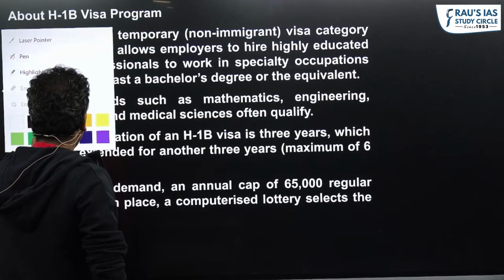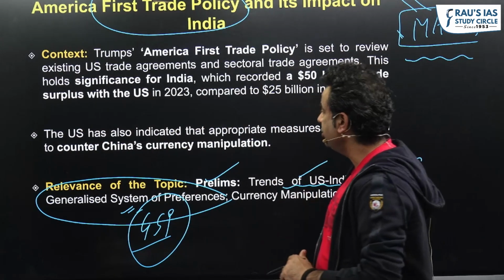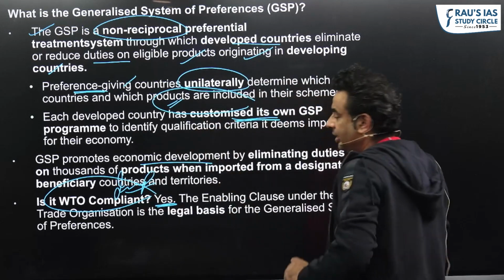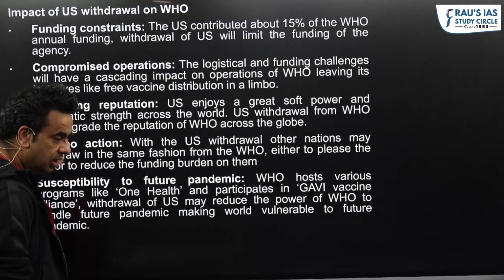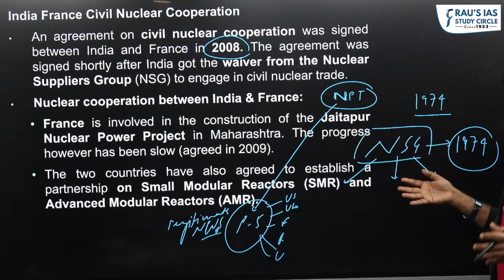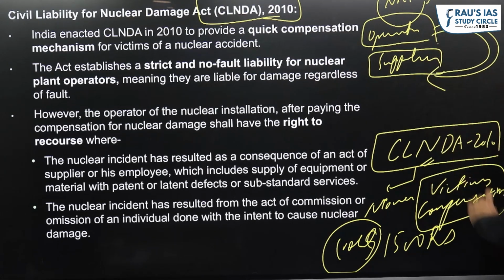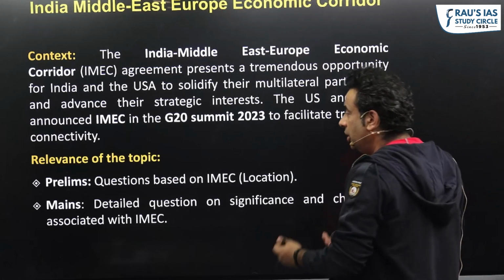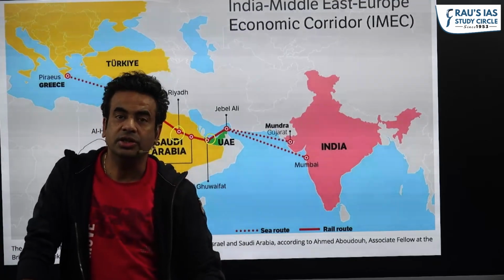This week in IR & Security | Current Affairs for UPSC | 25 Jan 2025 | Rau’s IAS | FOCUS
FOCUS Weekly Current Affairs is a weekly compilation of Rau’s IAS Daily News Simplified (DNS)
Stay ahead in your UPSC CSE 2025 preparation with our IR & Security Weekly Current Affairs. In this video, we simplify the most important IR & Security-related topics from 19 January 2025 to 25 January 2025, ensuring you understand key concepts and their relevance for UPSC.
👉 What You’ll Learn:
🌍 Topic: Introduction (00:00)
🌍 Topic: The H-1B Visa Debate (01:17)
🌍 Topic: America First Trade Policy and its Impact on India (04:14)
🌍 Topic: US withdraws from Paris climate Deal (11:36)
🌍 Topic: US Withdraws from WHO (12:21)
🌍 Topic: India France Civil Nuclear Cooperation (17:51)
🌍 Topic: India Middle-East Europe Economic Corridor (27:42)
🎯 Presented by: Rahul Puri of Rau’s IAS Study Circle
DOWNLOAD FOCUS NOTES

👉 PDF -
👉 PPT -
• Subject-wise Focus: We organize content to help you revise efficiently.
• Static + Dynamic Integration: Connect current affairs with core IR & Security concepts.
• Exam Relevance: Aligned with the UPSC syllabus for Prelims, Mains, and Interview.
This Class is perfect for aspirants preparing for UPSC IAS, State PCS, and other competitive exams.
📌 Boost your preparation with expert insights from Rau’s IAS and turn current affairs into your strength!